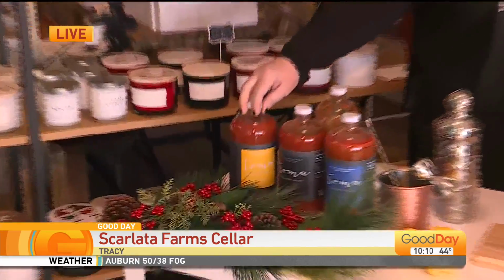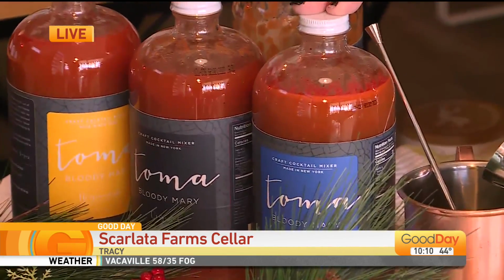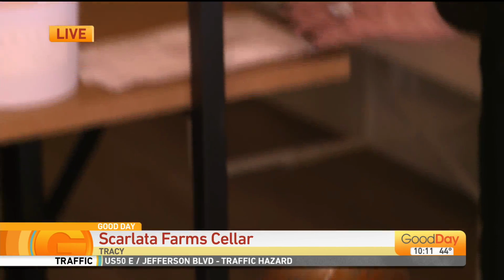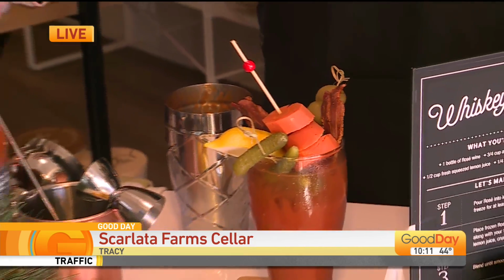Scarlata Farms Cellar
Kim Scarlata is showing us how to make a "Merry Merry Bloody Mary"